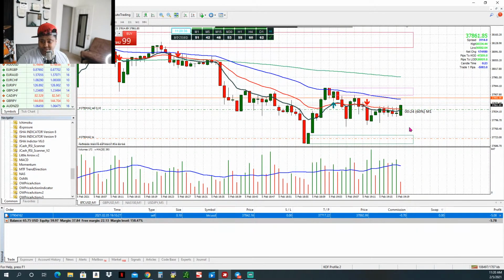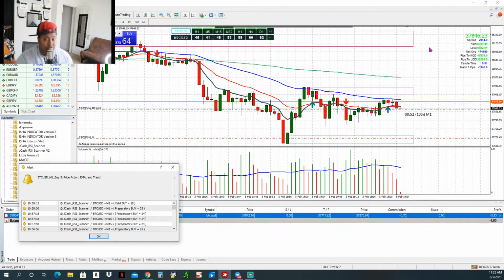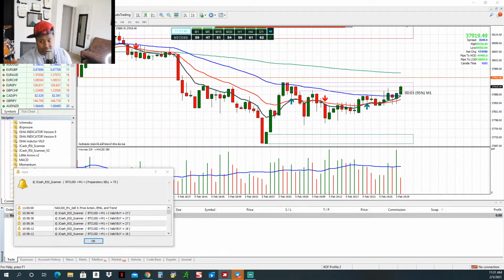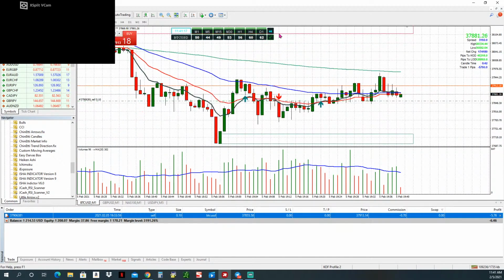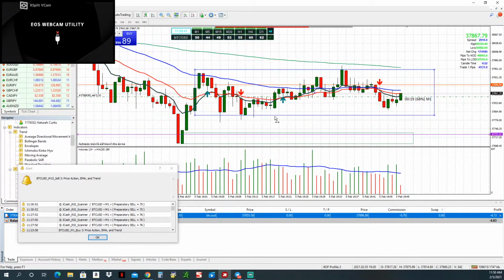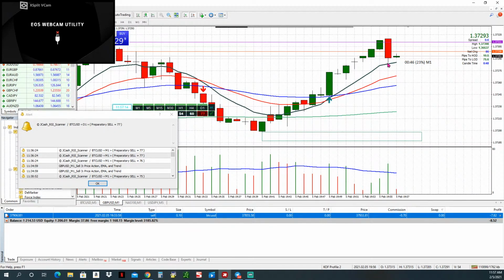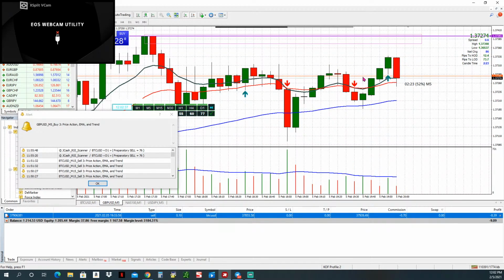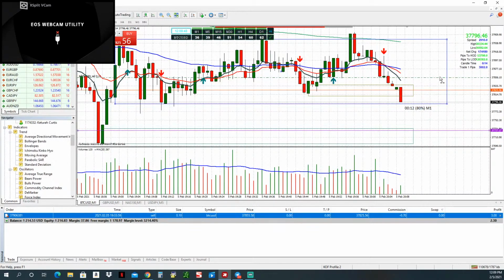Tu Pips: Forex Live Trading for beginners using KOF and Moving Averages 5 Feb 21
I am a scalper and my primary focus are the 1M, 5M, and 15M charts. KOF and Moving Averages are the highlights of this channel.